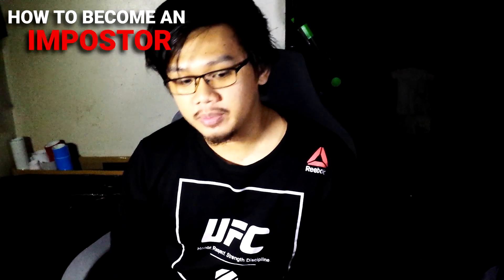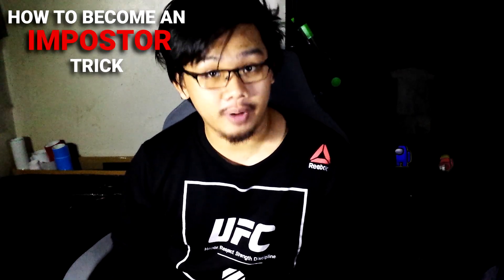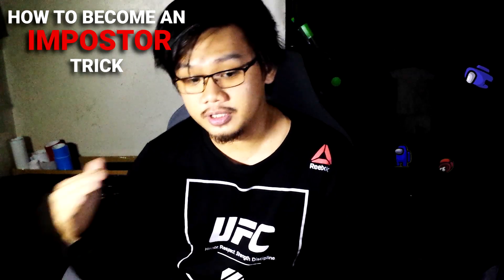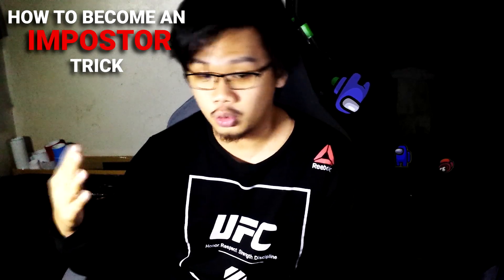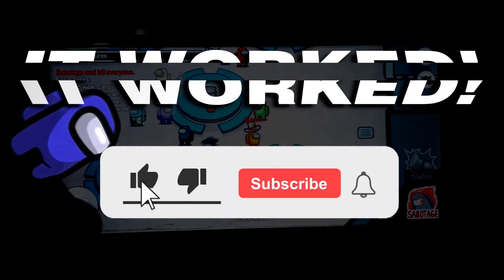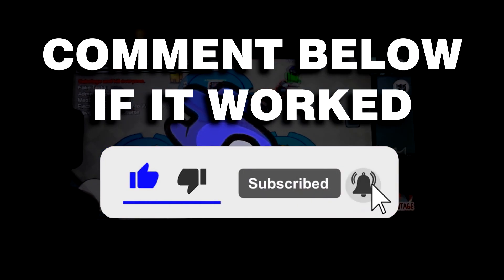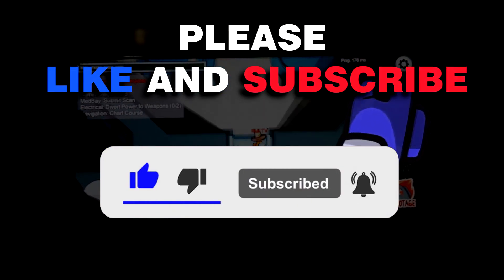How to become IMPOSTOR in Among Us | Among us IMPOSTOR hack, trick, tutorial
TUTORIAL ON HOW TO BECOME IMPOSTOR EVERY TIME IN AMONG US HACK

Did it work for you?
or more awesome tutorials and hacks!

SUI TV
How to be impostor in among us
How to become impostor
How to become impostor in Among Us every time
Among Us impostor Hack
Among Us impostor trick
Among us impostor tutorial
Among Us impostor 2020
How to get impostor every time in among us *working*
always get impostor in among us
Among us - How to be impostor
Among us live

How to play Among Us
Among us strategy
Impostor Among Us gameplay
Impostor Tips
Among Us tips
Among Us Animation
Among Us pewdiepie
Among Us Mr Beast
Among Us Corpse Husband
Among Us Intro
Amoing Us Trailer
Impostor Everytime
How to become impostor everytime
Among Us vs
How to customize Among Us
Impostor
How to buy among us
How to buy pet in among us
How to buy cloth in among us
How to change skin in among us
How to change hat in among us